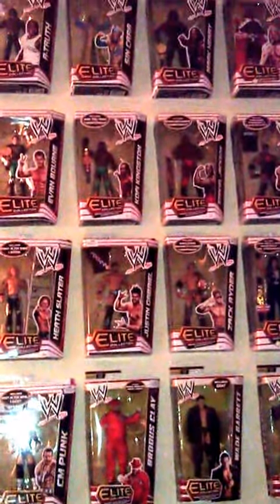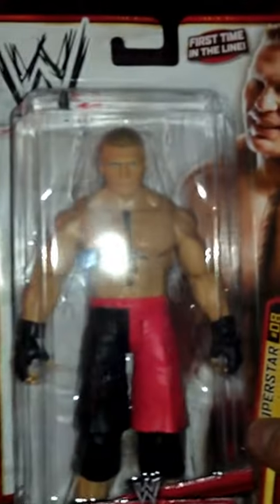1 Bad ass figure pickup!!!!